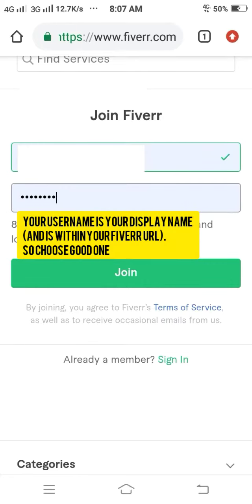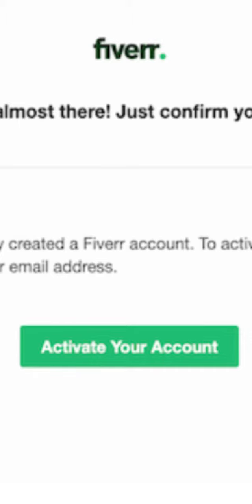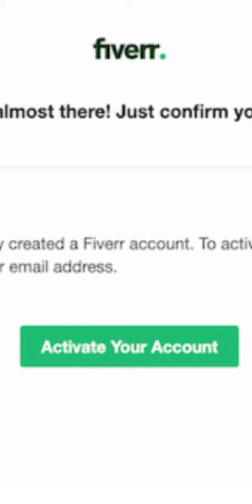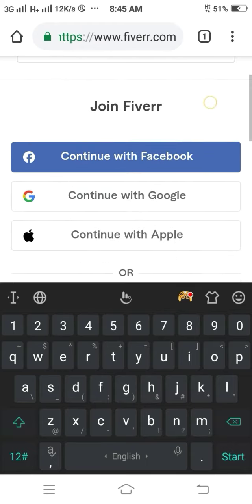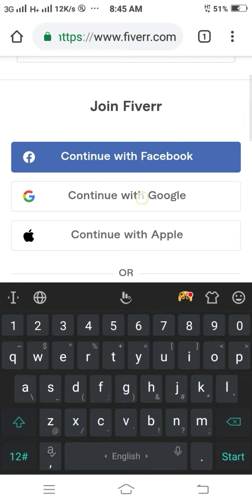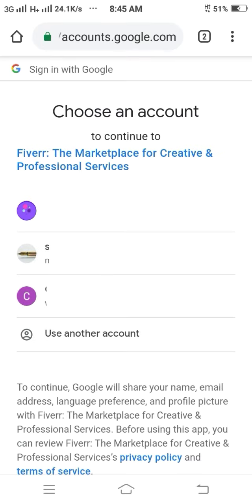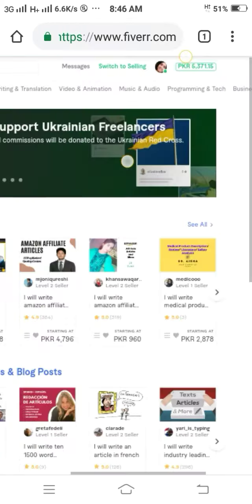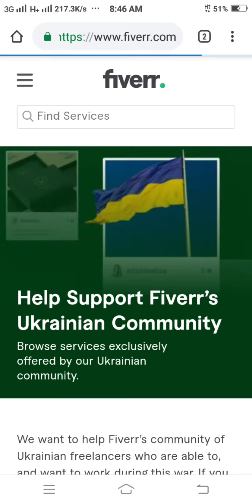How to successfully create fiverr account in 2022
How to create fiverr account in 2022(within few minutes)

Hey everyone!
This is science of scienceexpert117. today, I munna teach you how to create fiverr account on your mobile phone .This method is a little bit different and surprising but you gonna love the results.

Because this video will help you  creating fiverr account through activating seller account.

I'll  show you how to create a fiver account using two methods.
#2 freelancer login using Google sign in method.

This video is going to helpful for anyone who are looking for these topics.

How do I create a fiverr account?
How can I join fiverr as a seller?
Fiverr sign up as freelancer
Freelancer login
Gig Login
Fiverr freelance

To create an account:
1. From Fiverr's homepage, click Join.
3. Choose your username!
(Your username is your display name (and is within your Fiverr URL). So choose good one)
4. Choose your password and click Join.

6. Within the activation email you receive from Fiverr, click Activate Your Account.

Now onto the second method

You can also join with Facebook, Google Connect, and Apple Connect.
Click on continue with,  it will show you all your google accounts in case you have more than one.
Click on any one of them and here you go.

Now fiver seller account

remember that, by default, all accounts created on Fiverr are buyer accounts.
 For this
Click on switch to selling account.
That's all set.

I would love to see your comments also let me know on what topics do you want videos so that I can try my best for you.

Thanks so much for using scienceexpert 117. Keep watching, keep learning

00:00  introduction
00:35  creat fiverr account using email address
01:39  create fiverr account using Google, Facebook,Apple Connects
02:05  Activate fiverr seller account